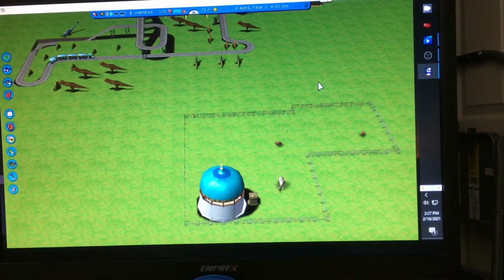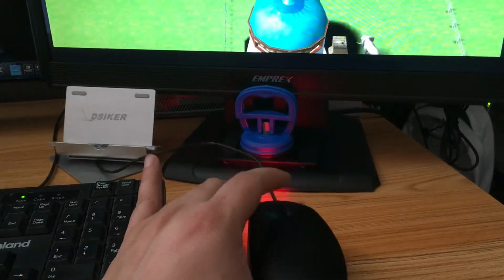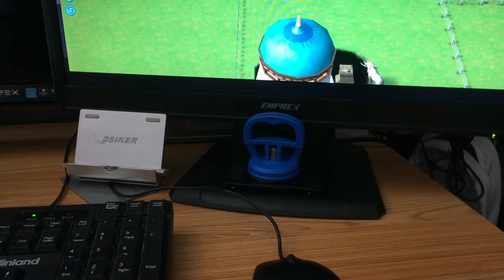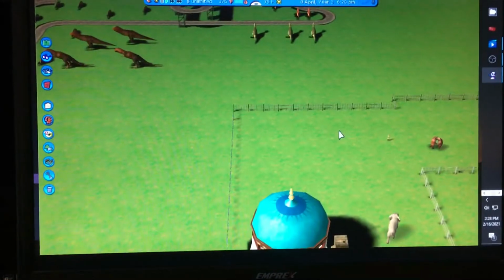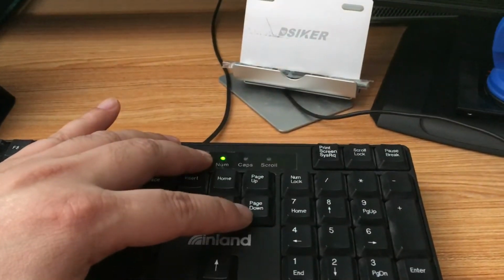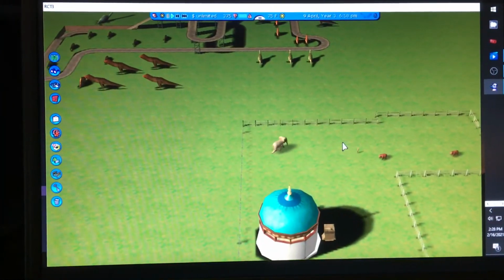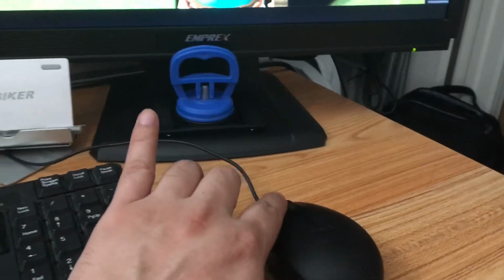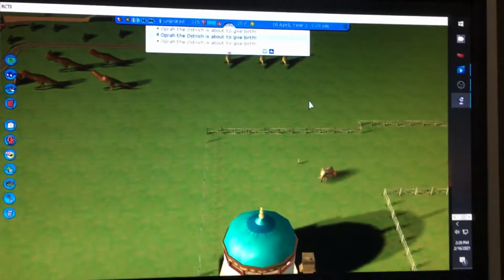Roller Coaster Tycoon 3 on PC Steam. Use pg up and page down to zoom in /out . Or use mouse scroll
My kid has been playing roller coaster tycoon 3 religiously. But sadly, he's been learning through the ipad.

So recently, he asked me.. why is my RCT3 broken.. because he was trying to zoom in and out using mouse pinch.

In this video, I show that you can zoom in (page up key) and zoom out (with page down key).

Also, you can just use the mouse scroller (if you have that) to scroll in and out to zoom for your RCT3 fun.